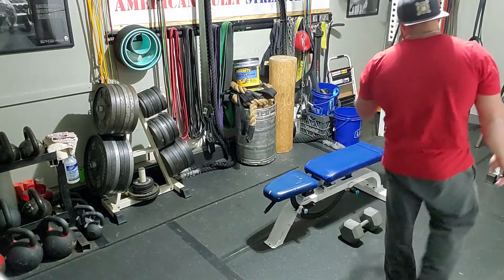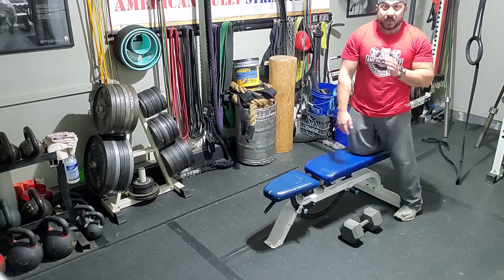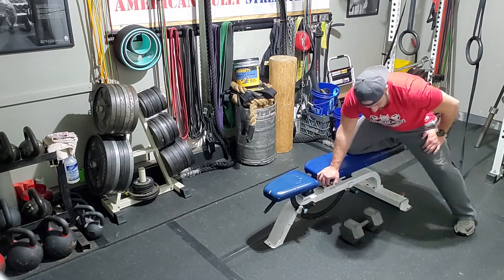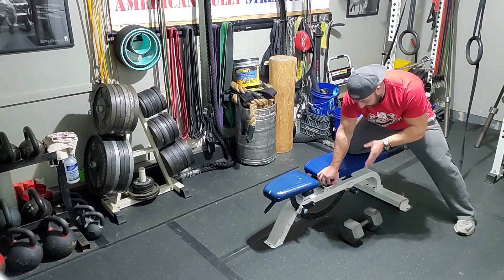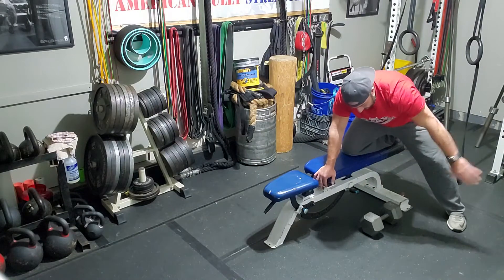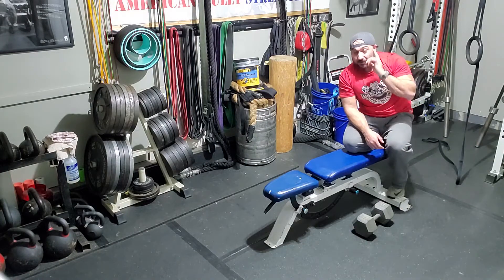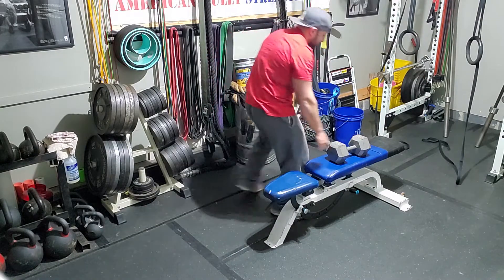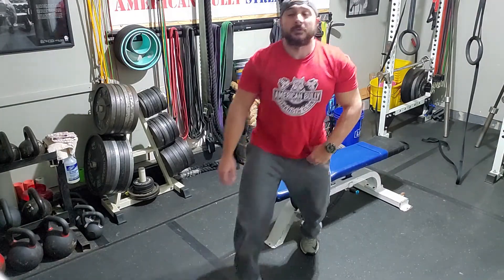How to Do a Dummbell Row to Build a Bigger, Stronger Back